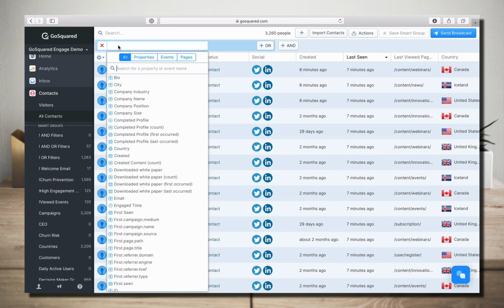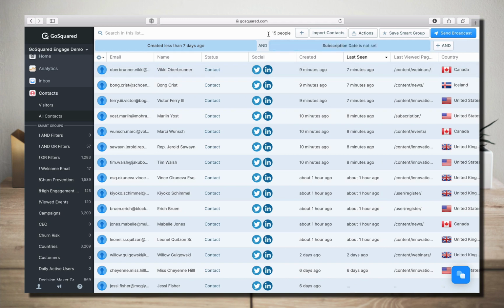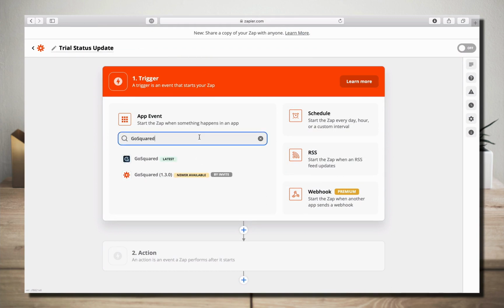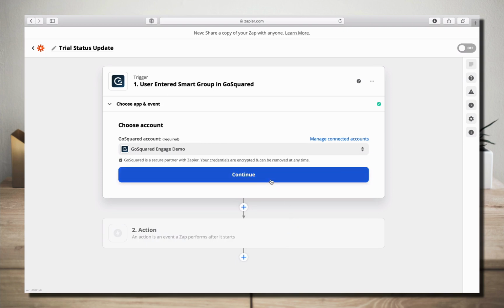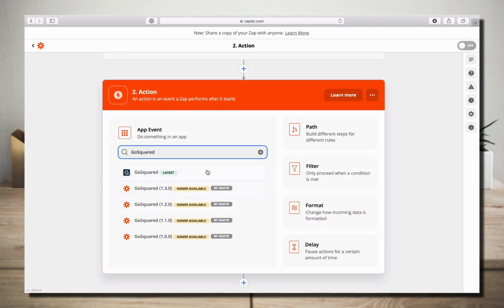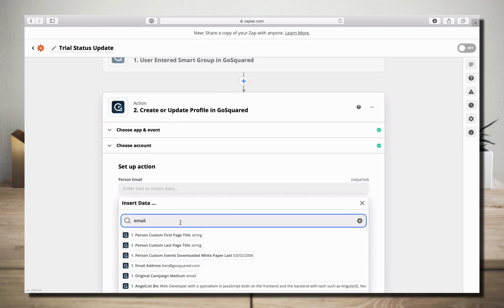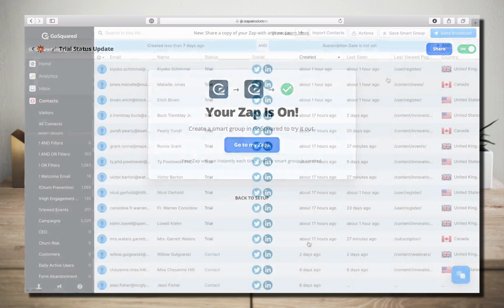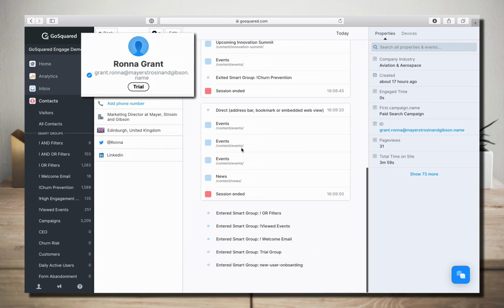Updating Status via Zapier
This video tutorial demonstrates how to automatically update user statuses upon entry or exit of your Smart Groups, via our Zapier integration.